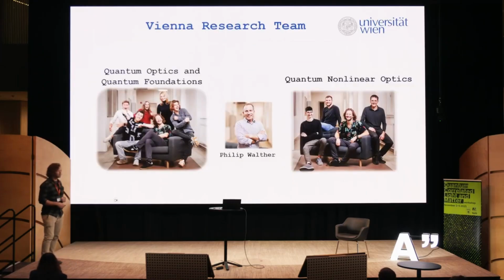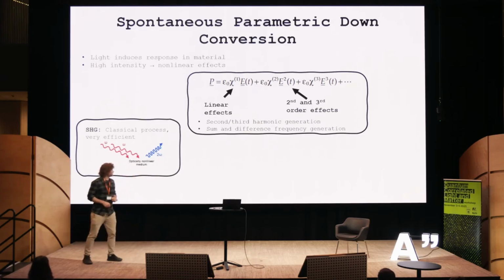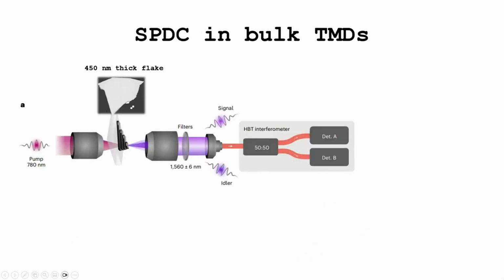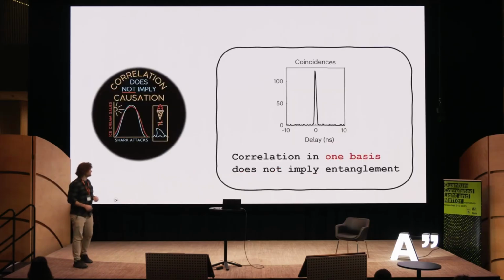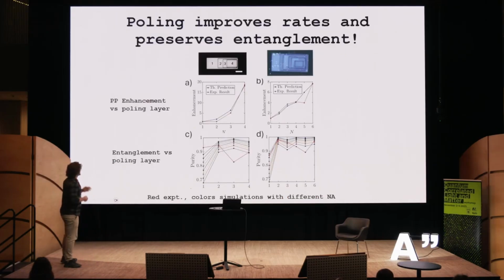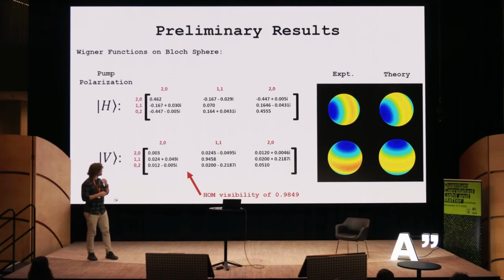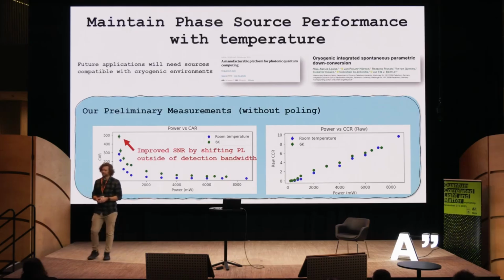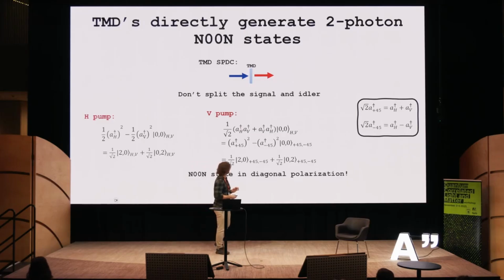Generation of polarization entangled photons with ultra-thin nonlinear media - Lee Rozema